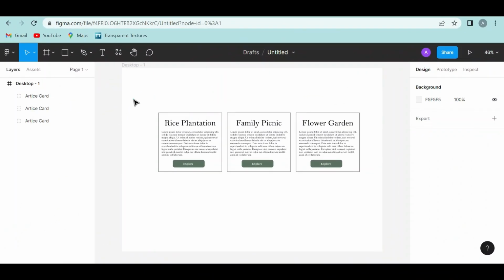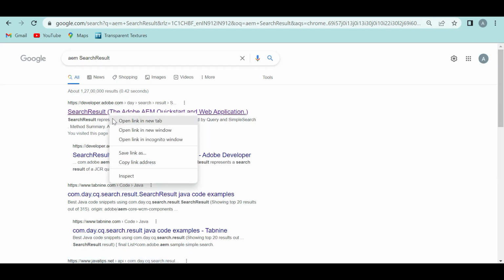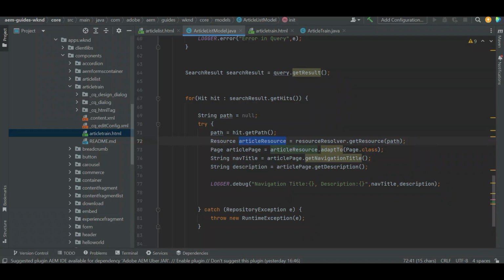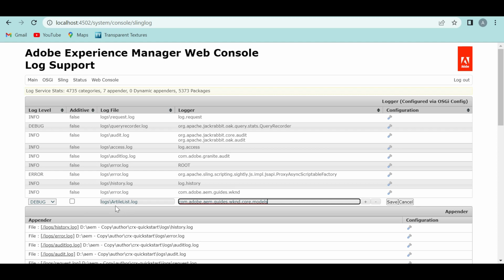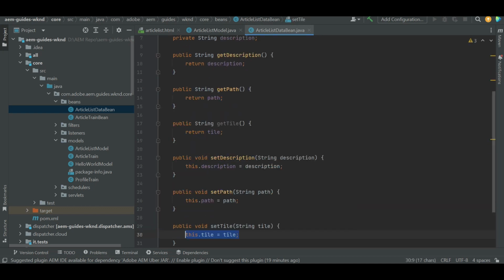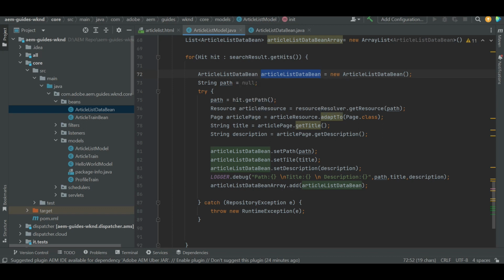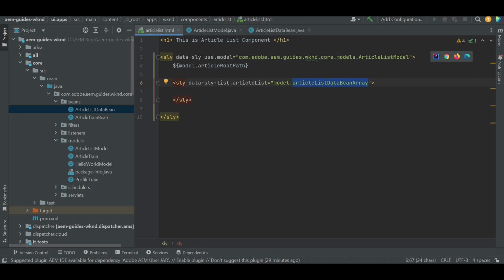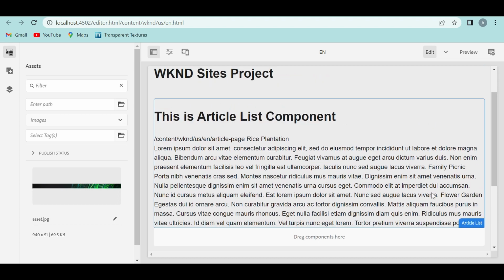AEM Query Builder & Java Beans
How to use QueryBuilder query and get the results into SearchResults API and how to enable the loggers in the sling models and how to write the Sightly code is explained in details with example.

00:00 - Introduction
00:32 - Recap 1& 2
04:42 - Search Results API
11:46 - Enable Loggers
14:37 - Java Beans in AEM
22:02 - Use Lists in Sightly